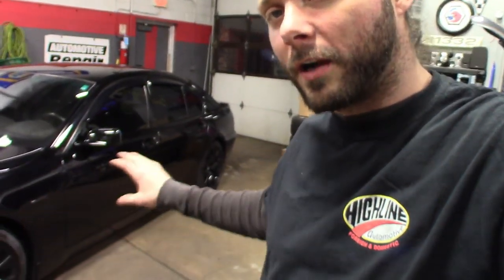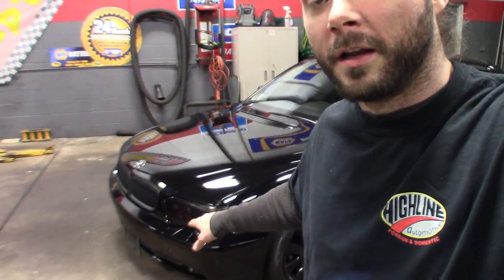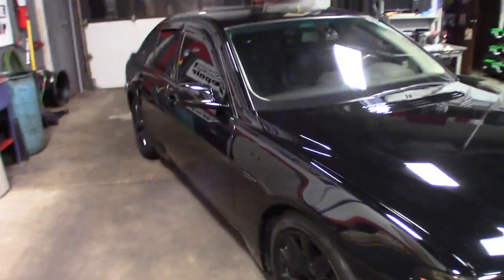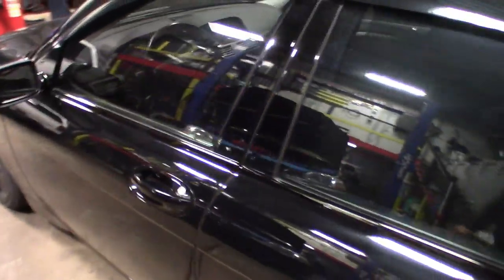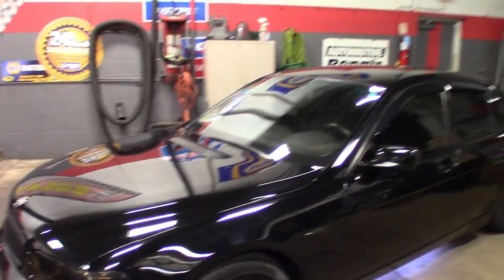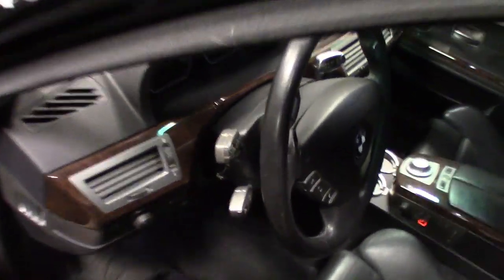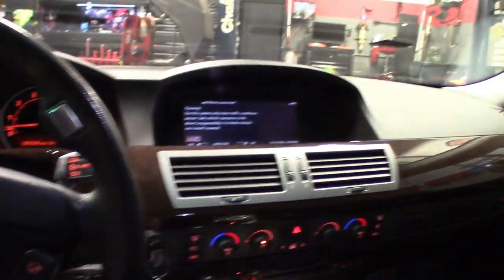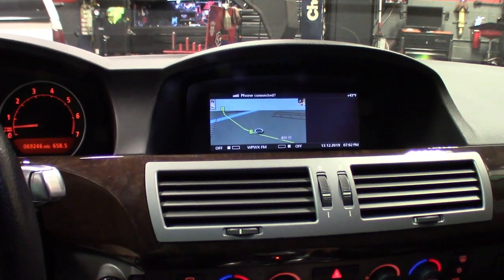The Thousand Dollar Bimmer (DONE)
Finally Done with the BMW
2003 BMW 745i
Keeping this one for my own personal collection.
Quick walkthrough and wrap up on the one funded from the money made from flipping the cars in the flip series videos.
Check out play list at end of video.

Picked up a
2004 Volvo XC90 T6
2008 Pontiac G6

Be making a few videos fixing and flipping these to make money for a Jeep Wrangler and a Honda I've been looking for.

As a Mechanic I make these videos to show how you can do it too.
Keep hustling and flipping up until you find a keeper or make enough money, then do it all over again.